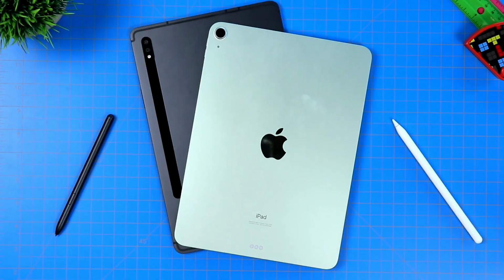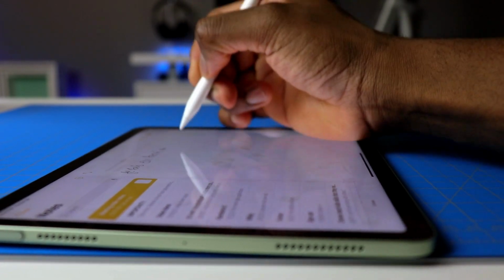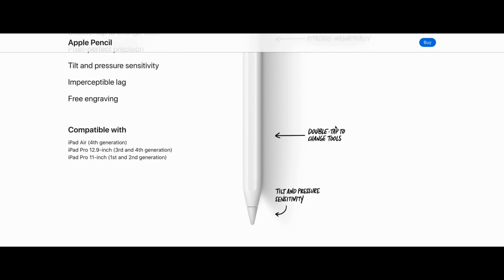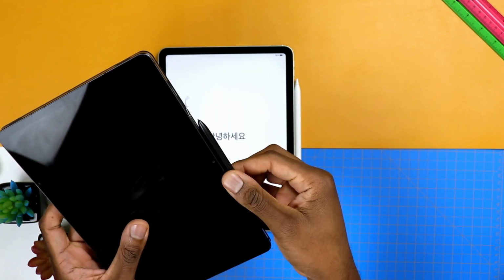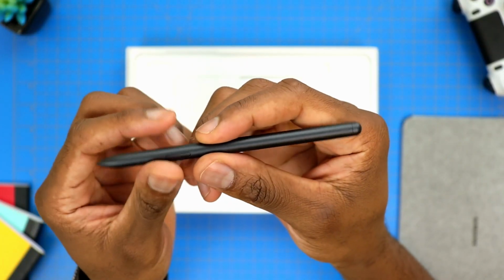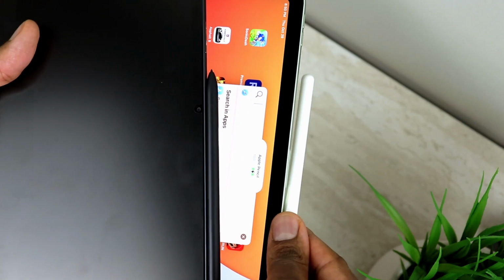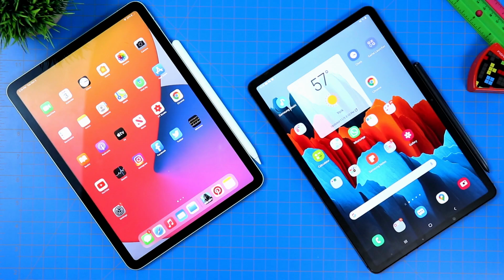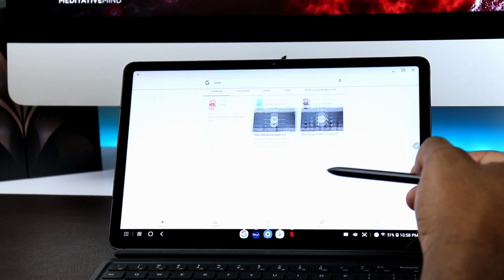Apple Pencil 2 vs Samsung S Pen - Which One is The Tablet Stylus for You?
apple pencil 2 vs samsung s pen
In this video I compare the infamous Apple Pencil 2 vs Samsung S pen.
This apple pencil is the second generation apple has put out in the market and is Apple most modern and most advanced stylus.
The Galaxy Tab S7/7+ S Pen is Samsung most advanced and most modern stylus also. I briefly go over what it has been like using both the apple pencil 2 with the ipad air 4 versus using the Samsung S Pen with the Galaxy Tab S7

For those looking for replacement tips, you can find them on Amazon.
Tab S7/S7+